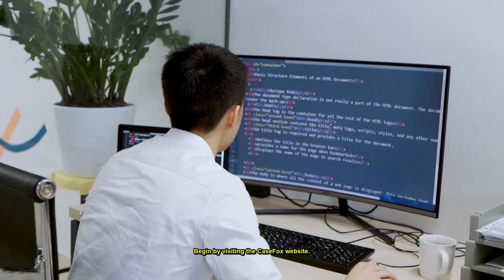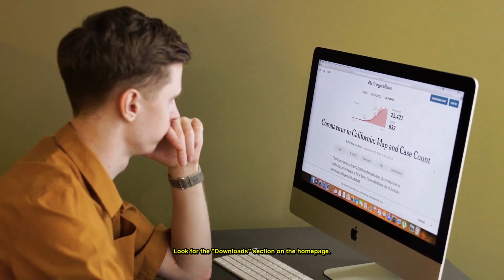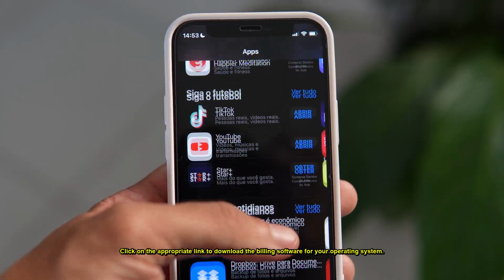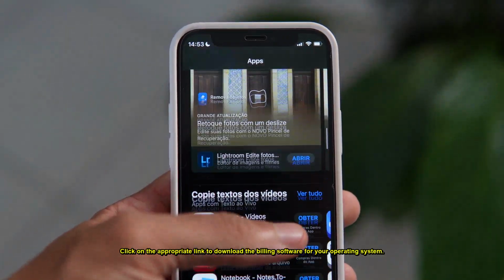How to Install CaseFox Billing Software - Complete Guide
Unlock the full potential of your practice with our step-by-step guide on how to install CaseFox Billing Software! In this complete tutorial, you'll learn everything from system requirements to configuration settings, ensuring a smooth installation process. Whether you're a solo practitioner or part of a larger firm, CaseFox can streamline your billing processes and enhance your productivity. Don’t miss out on tips and tricks to get the most out of your software!

👉 **Watch now and start simplifying your billing today!**